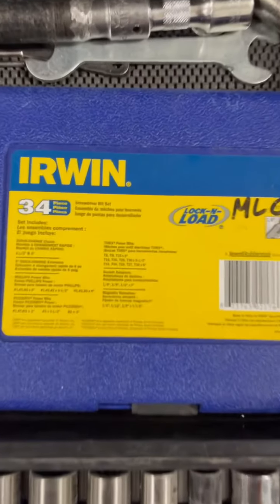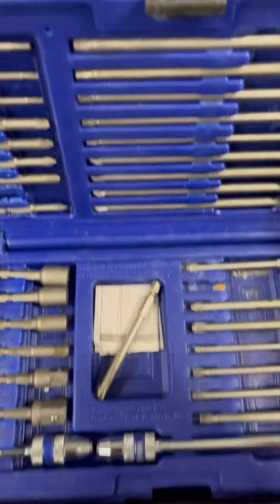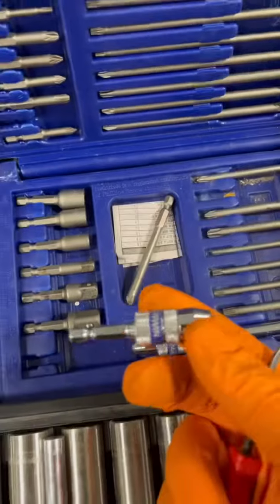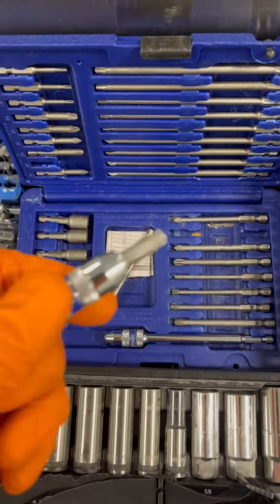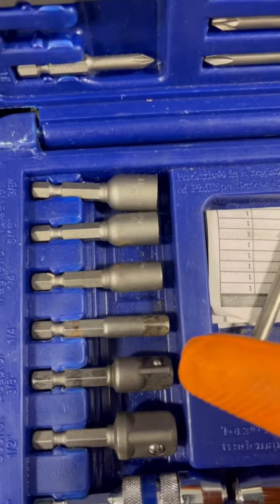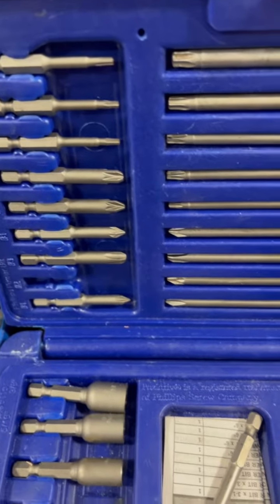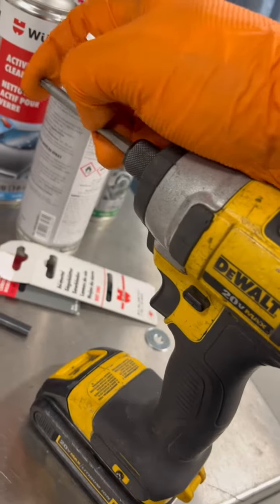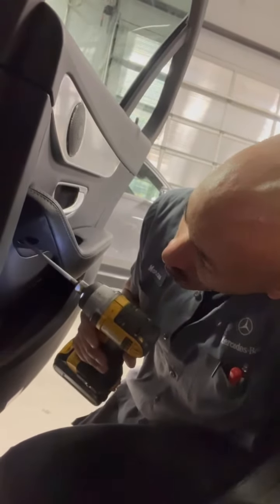Tour & Demo a must have for Autobody tech’s - 34 Piece Screwdriver bit set from Irwin